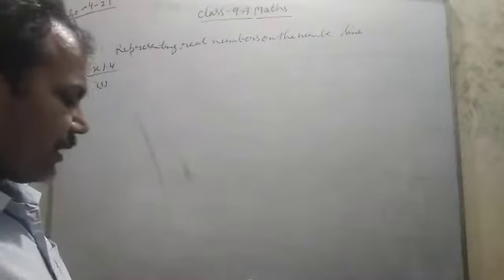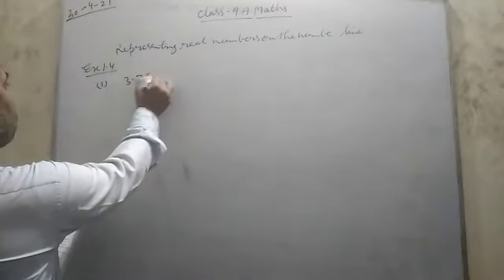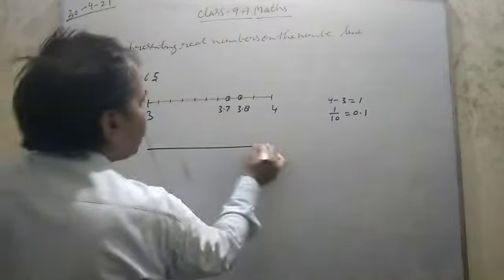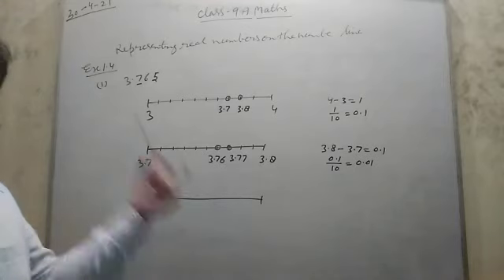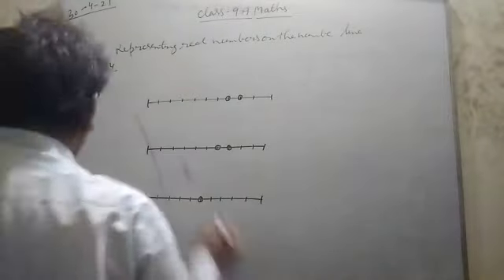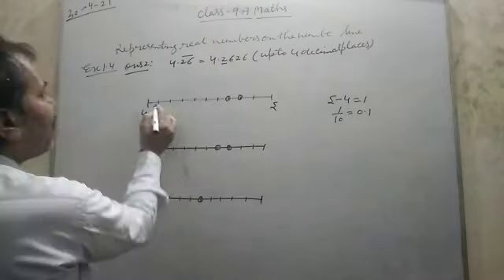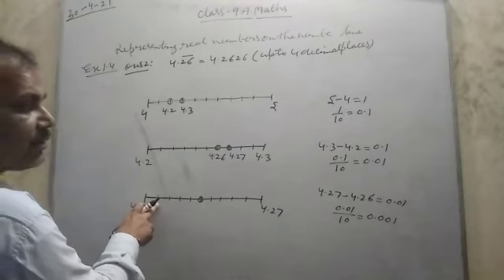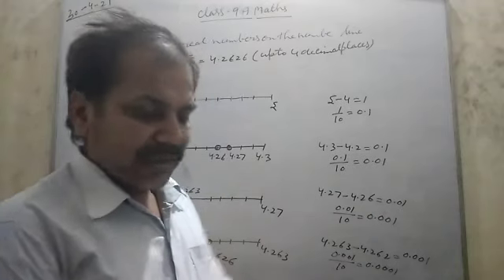Class-9th L-1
Ex 1.4